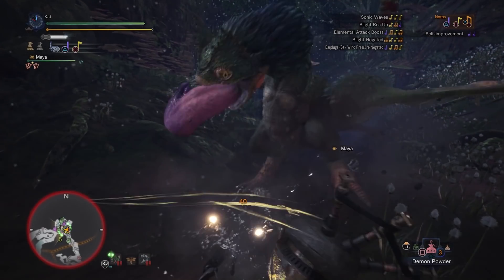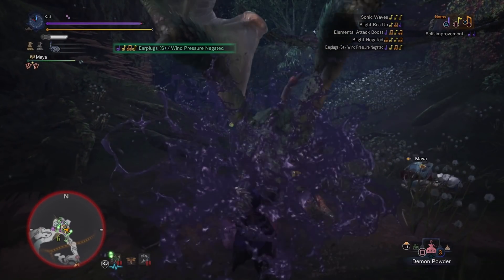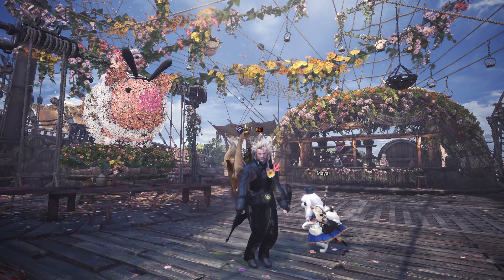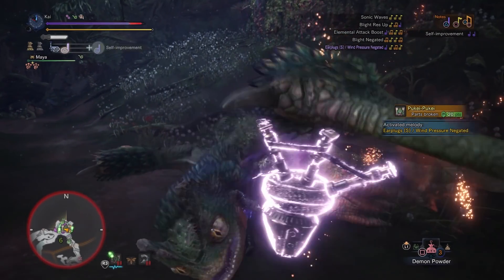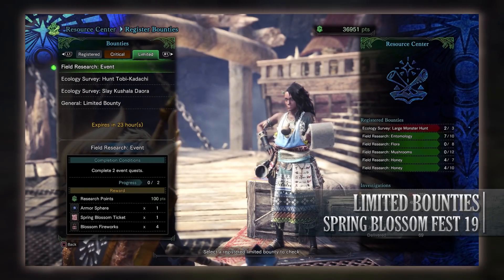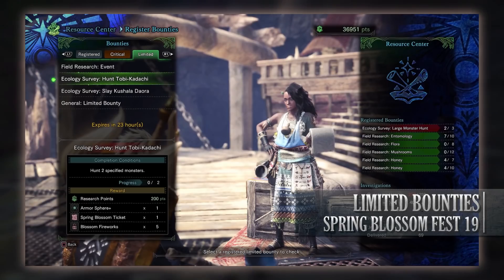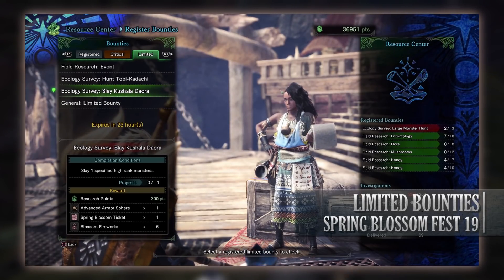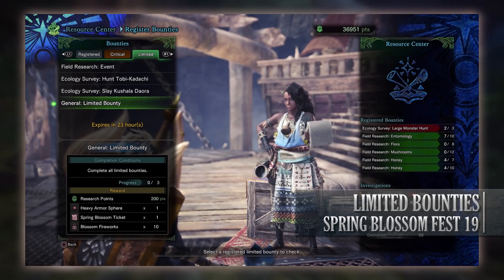Day 1 : Spring Blossom Fest 19 Limited Bounties : Monster Hunter World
A short series bringing you daily information videos regarding the Spring Blossom Fest 2019 Limited bounties in Monster Hunter World!

=== My Links ===